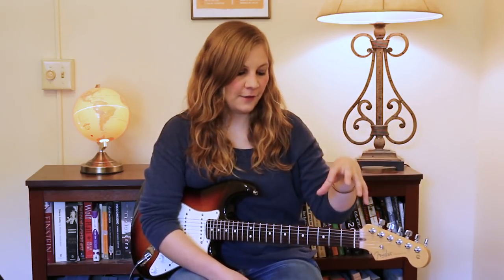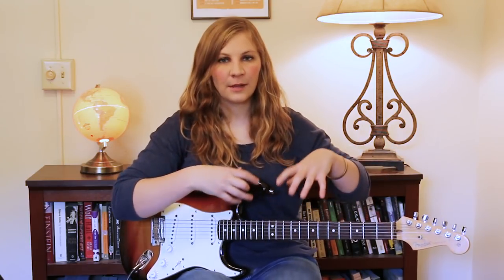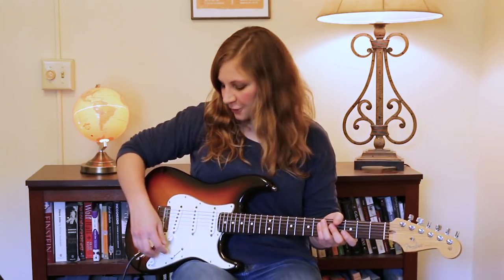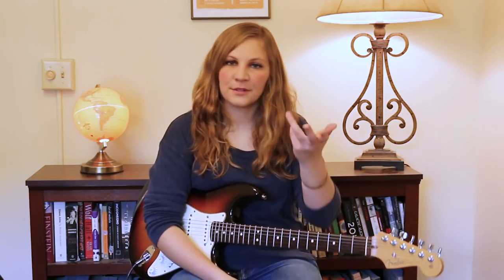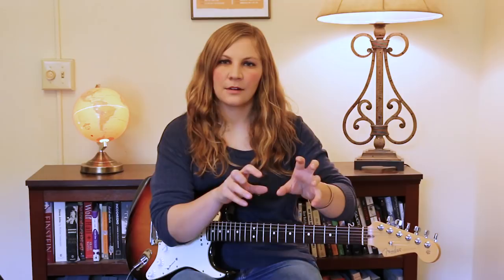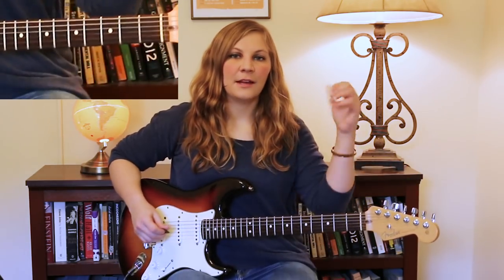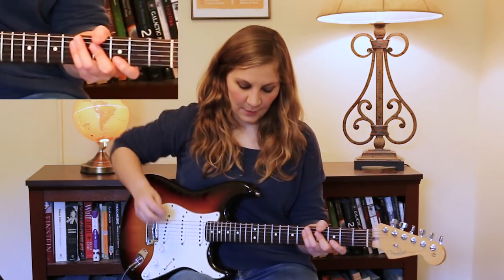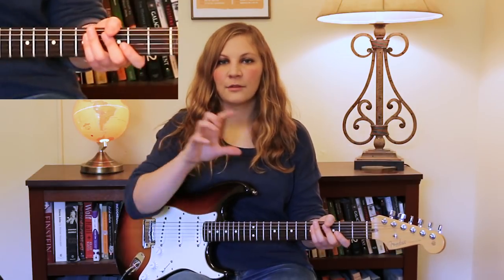Superstition (Stevie Wonder) riff for guitar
Happy Halloween, all! Here’s a seasonally appropriate jam for ya - Stevie Wonder’s Superstition. In this one, we’re going to get into imitating licks on other non-guitar instruments. I kept the signal clean to keep it simple, but if you want to dive into the world of pedals, you can take this imitation game a lot further.

If you want to jam this along with the original Stevie track, just tune all your strings down a half step to Eb Ab Db Gb Bb Eb. Hope it inspires you guys to transcribe your favorite clavinet/saxophone/bassoon licks! :)